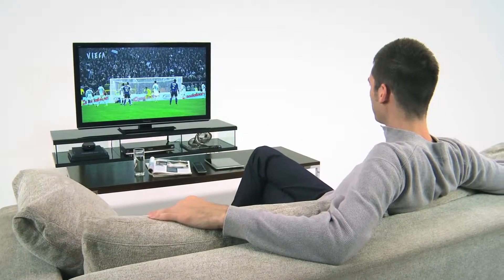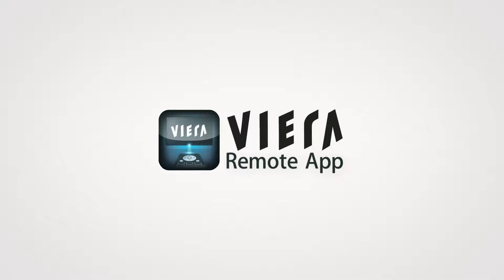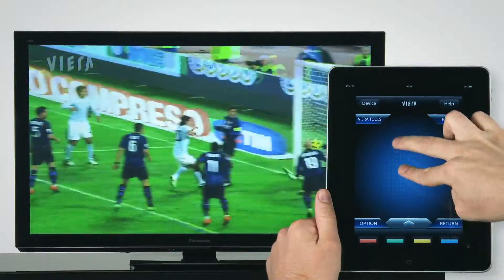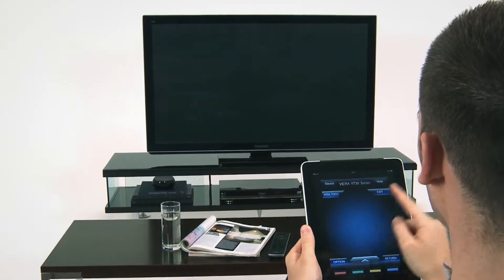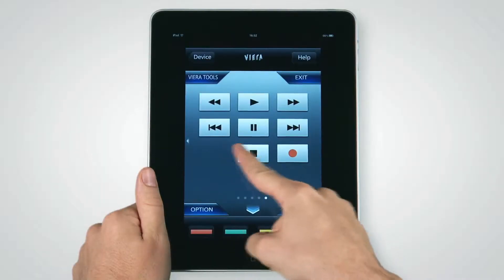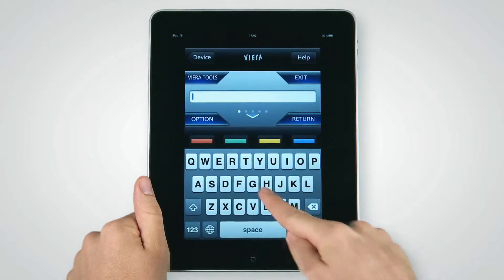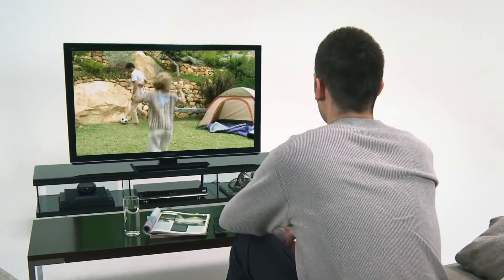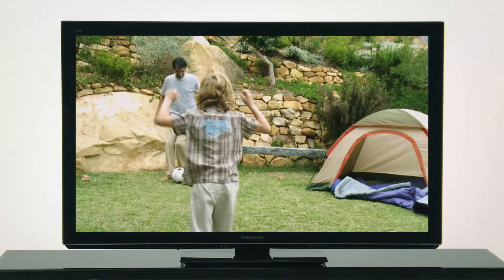Panasonic VIERA Remote App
This is a short video how to use Viera Remote App.